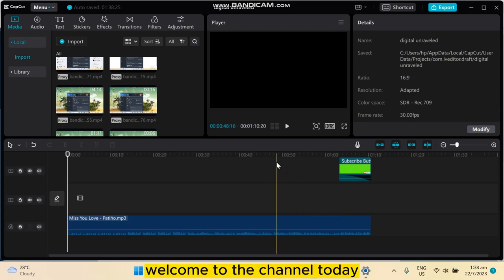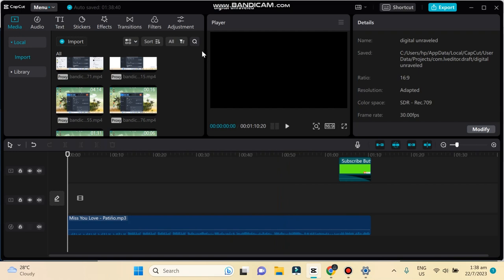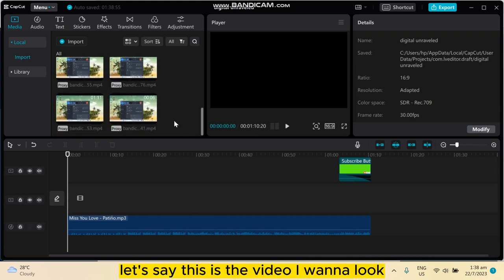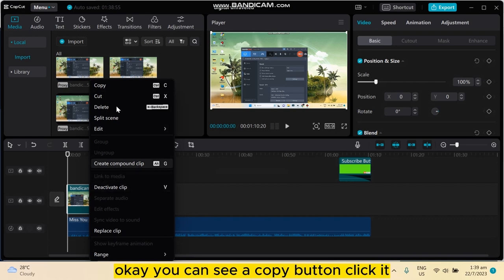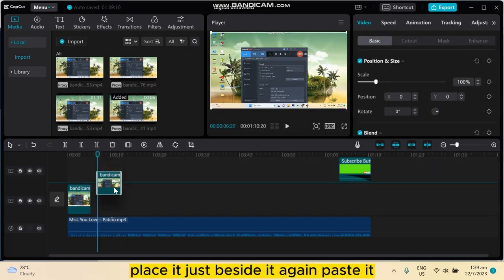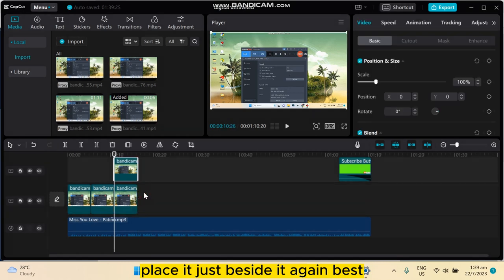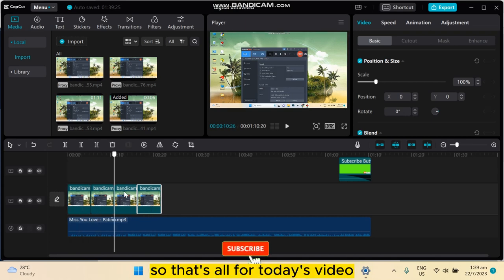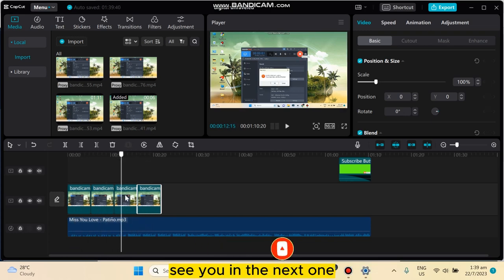How To Loop A Video On Capcut PC (Full Guide)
Learn How To Loop A Video On Capcut PC